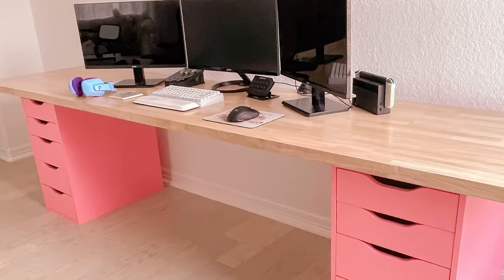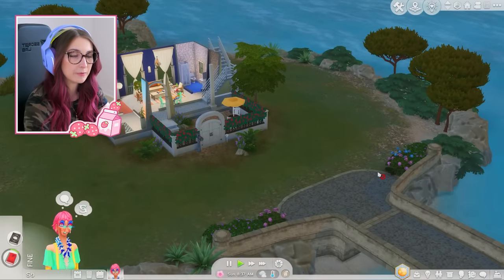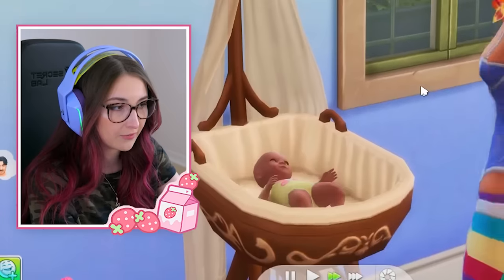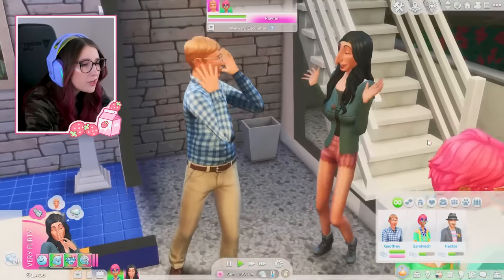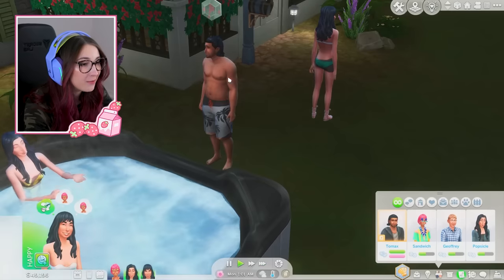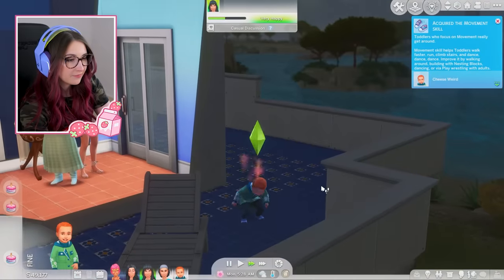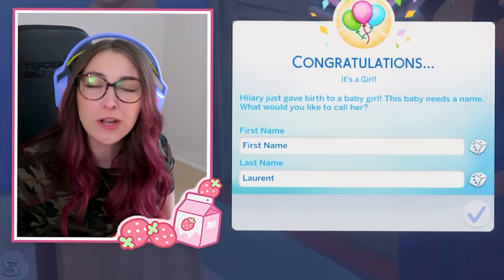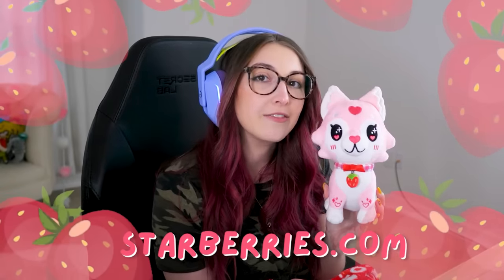Can I Breed Out The Weird in Sims 4?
(ﾉ◕ヮ◕)ﾉ*:･ﾟ✧